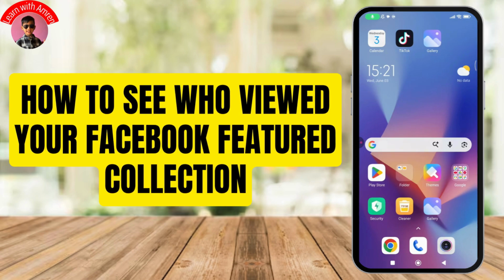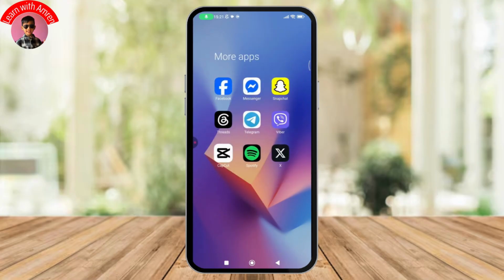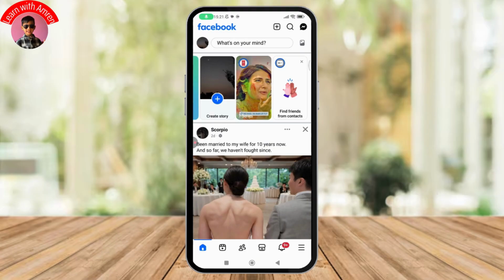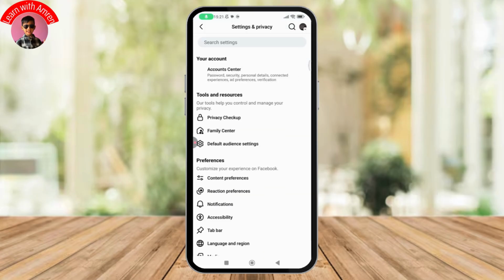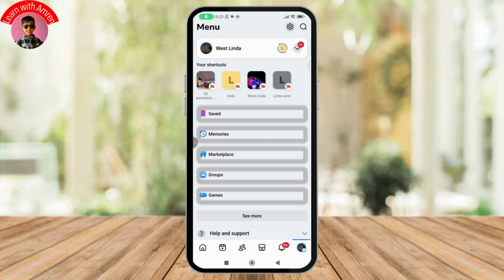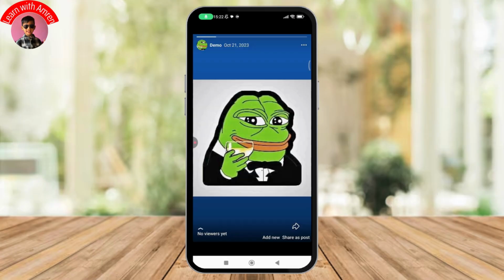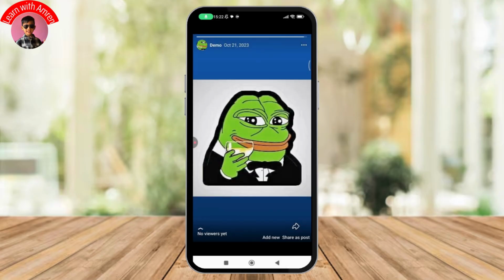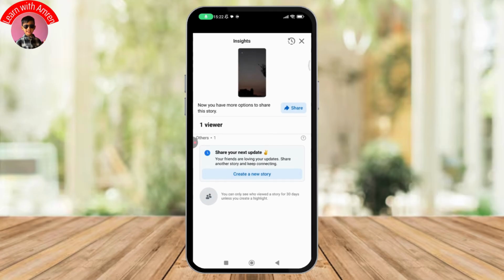How to See Who Viewed your Facebook Featured Collection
Check who viewed your Facebook featured collection instantly through app analytics. Create featured collections, access your profile, select collections, and view viewer list at the bottom. Complete Facebook collection management guide for all users. Works on mobile and desktop.